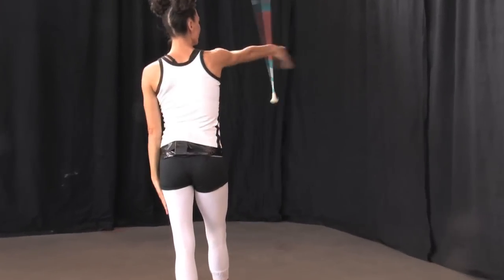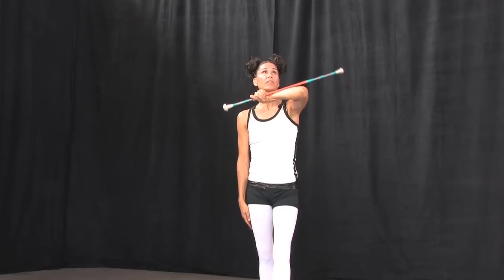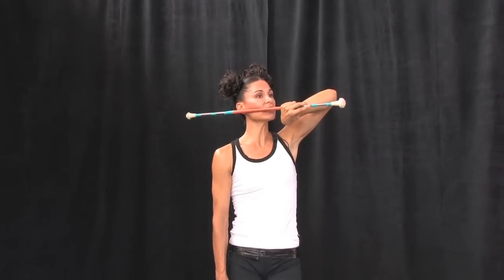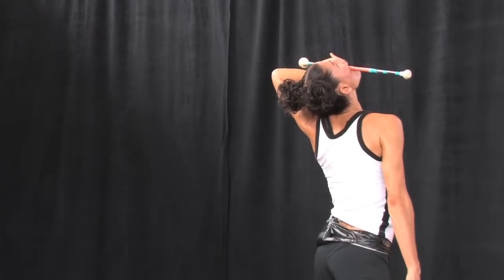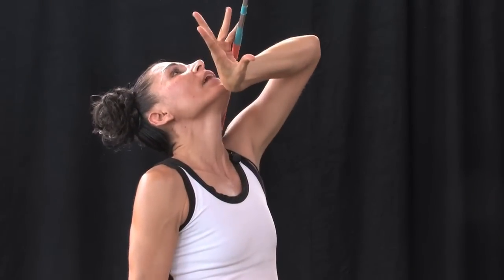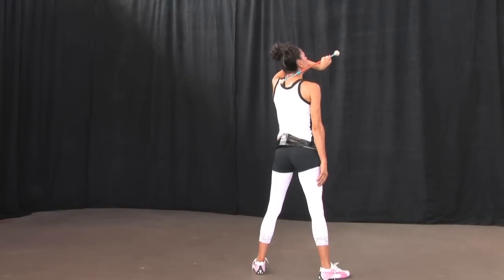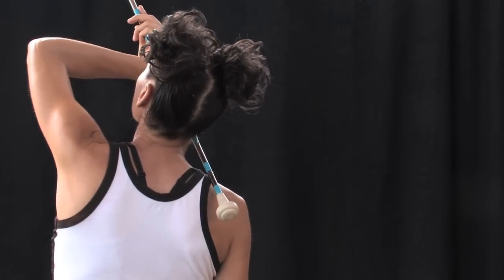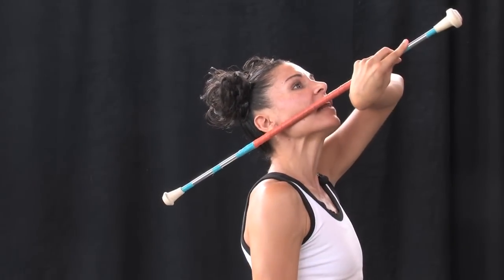Annetta Lucero teaches the Mouth Roll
A trick from the Beginning Rolls Series...One of 80+ moves on the "Overqualified" instructional DVD.  Information that needs to been seen by twirlers and spinners.